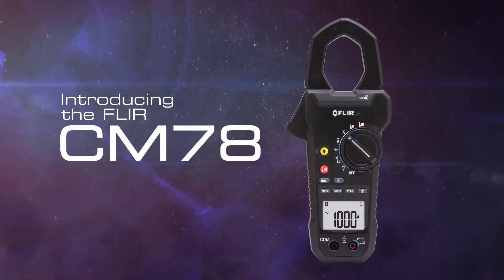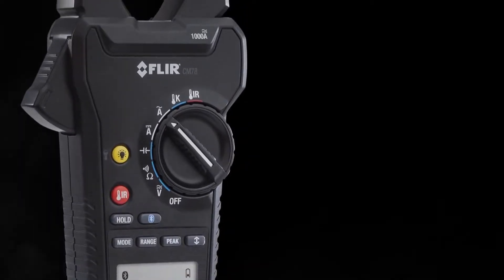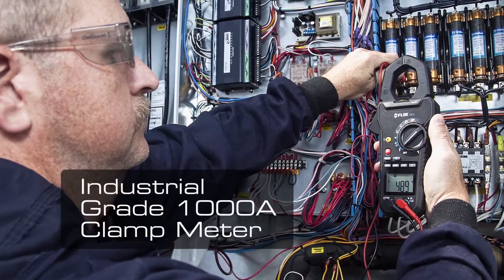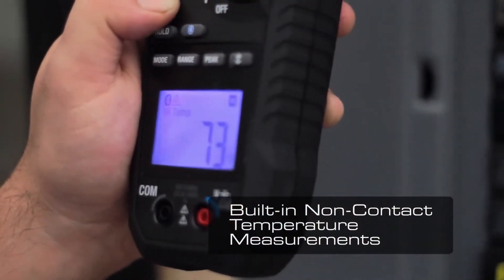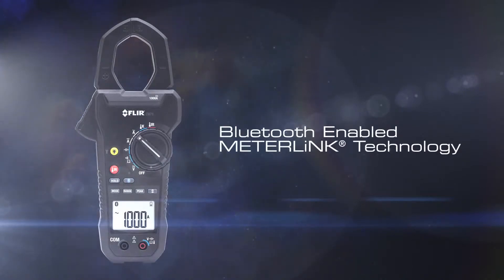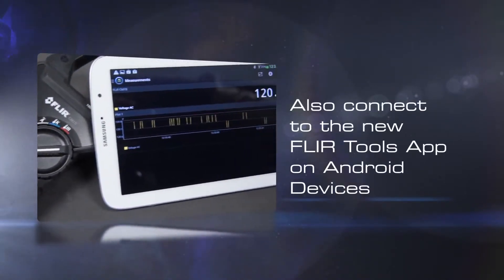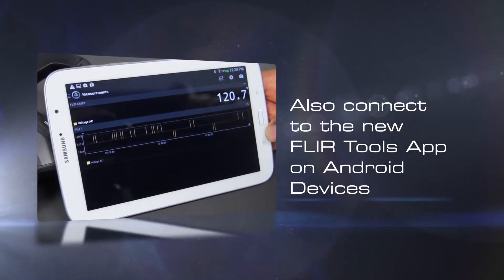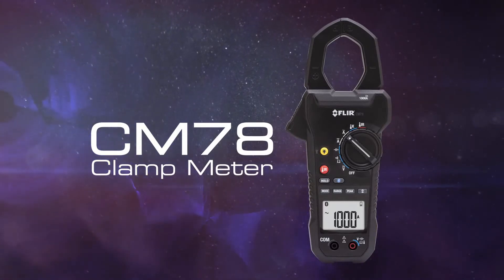FLIR CM78 Alicate amperimétrico c/termômetro infravermelho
Este volt-amperimetro ohmimetro tipo alicate possui, além das funções normais, um pirômetro infravermelho embutido para auxiliar na busca de problemas elétricos que geram calor. Ele também e capaz de comunicar via Bluetooth (tecnologia Meterlink) com os termovisores Flir.